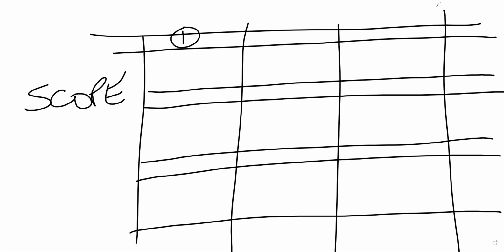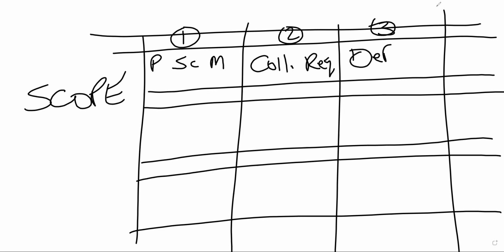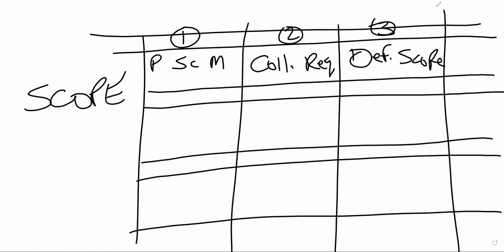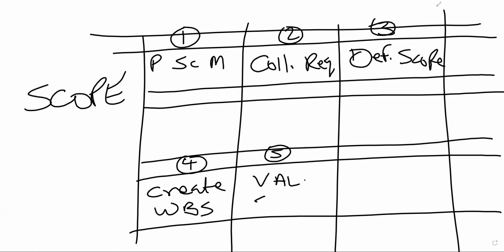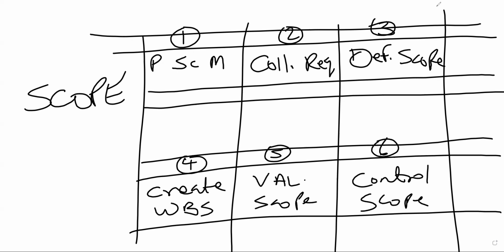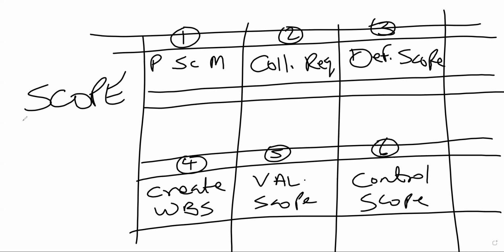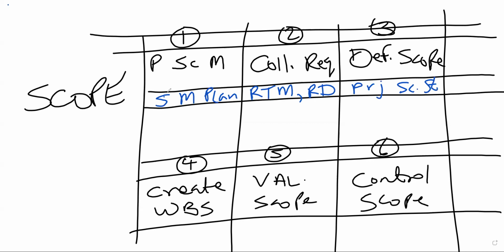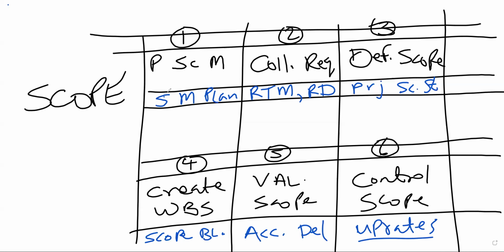PMP Quick QUIZ - SCOPE (4 Minutes)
Join us in today's thrilling classroom adventure where I surprise my students with a pop quiz on the Scope Management processes from the PMBOK guide! Watch as they navigate through the complexities of identifying, analyzing, and responding to project risks. It's a test of knowledge, strategy, and nerves. See who rises to the challenge and who gets tripped up by the intricate world of project risk management.